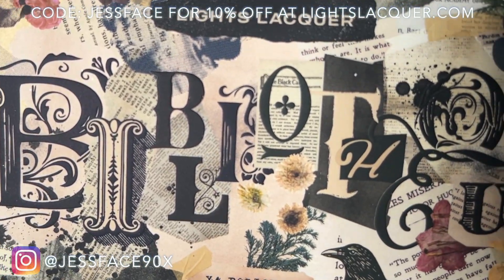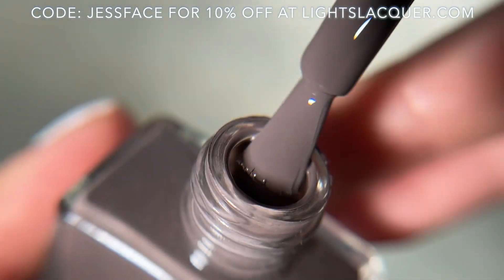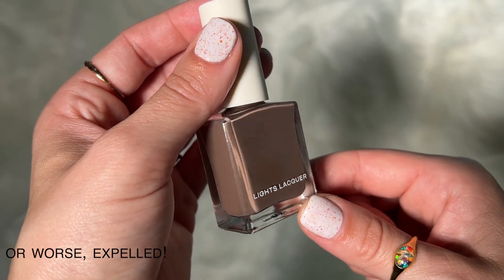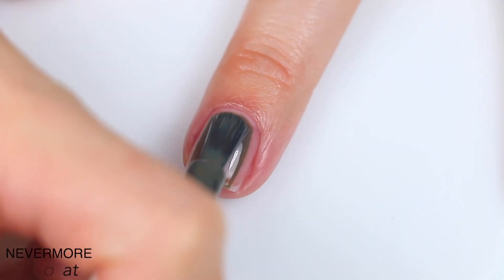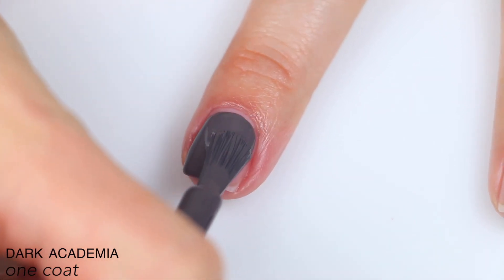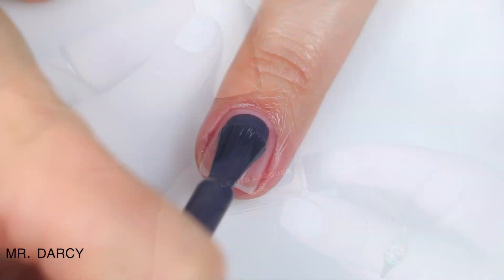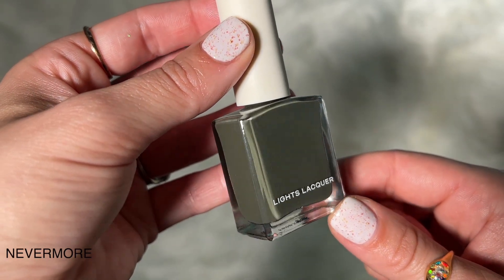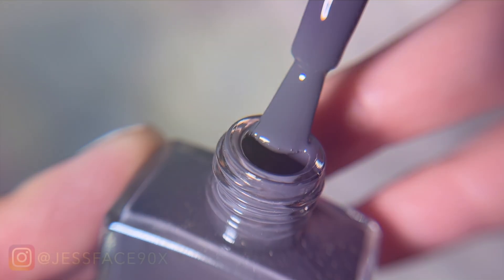Lights Lacquer - Bibliothèque Collection | Nail Polish Swatch & Review | JESSFACE90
Today I have swatches of the new Bibliothèque collection from Lights Lacquer

Polishes mentioned:
Or Worse, Expelled!
Nevermore
Dark Academia
Mr. Darcy

On my nails: Painted Polish - Children Of The Candy Corn